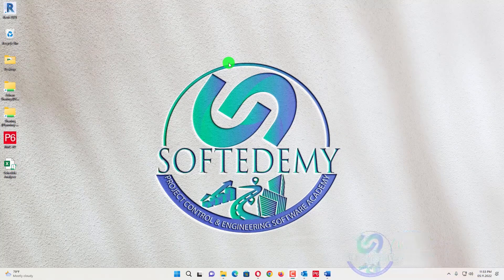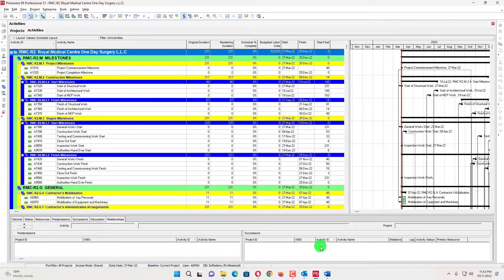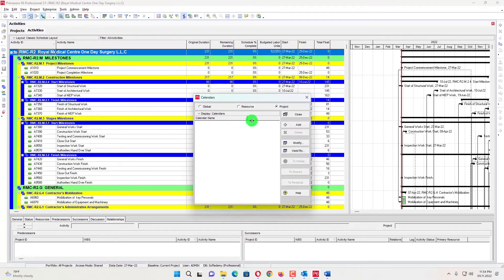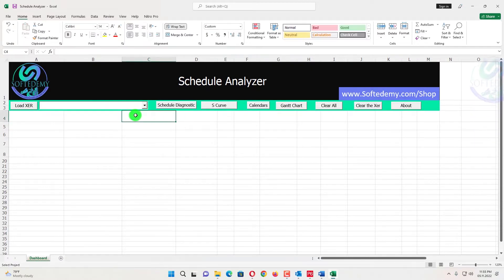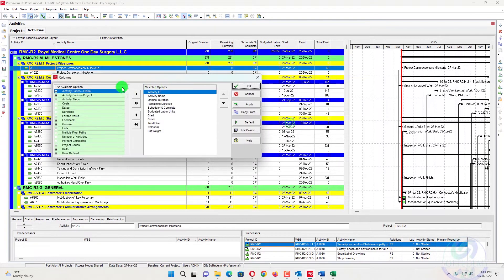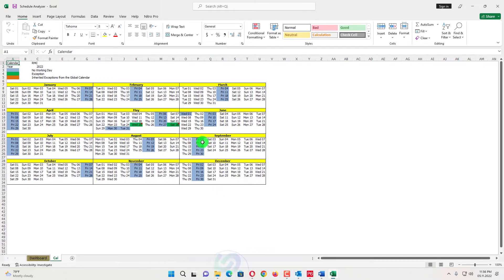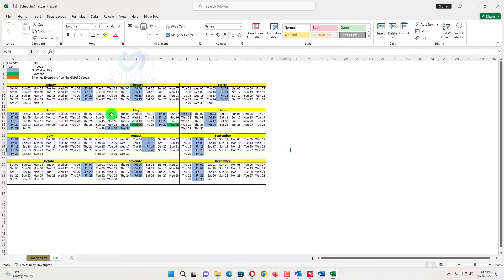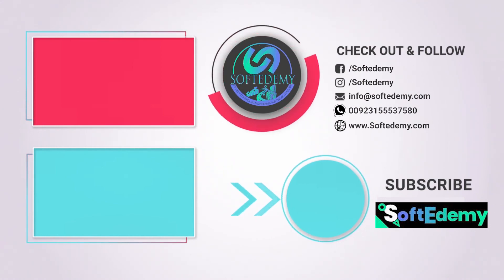How to Print Calendar from Primavera P6 | By Using Schedule Analyzer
In this video, I'll walk you through: How to Print Calendar from Primavera P6 | By Using Schedule Analyzer